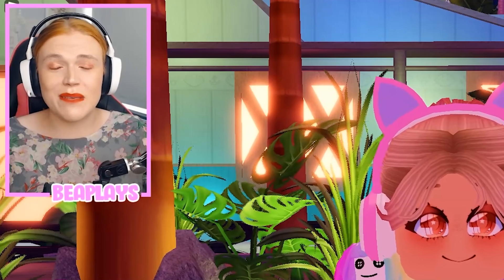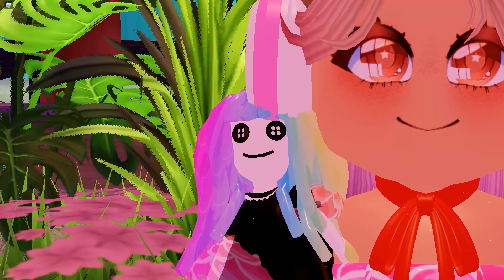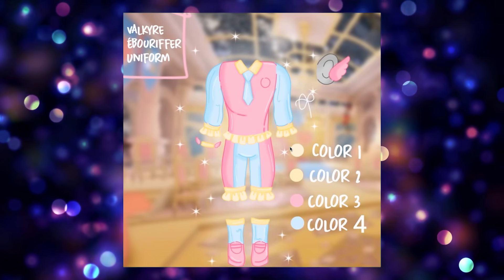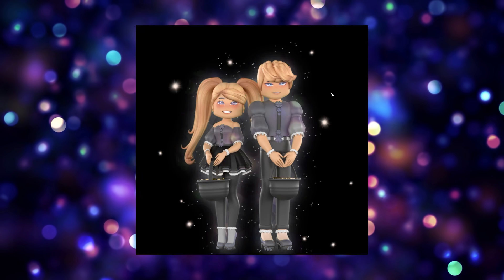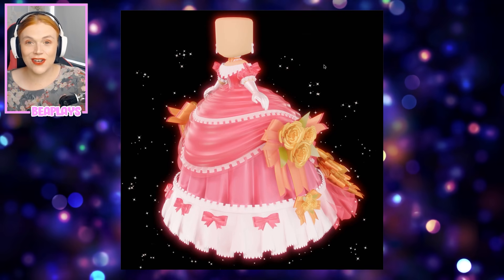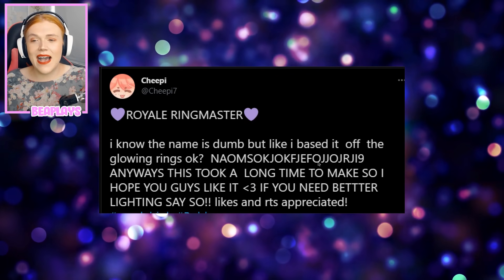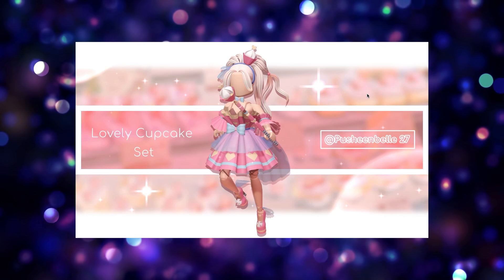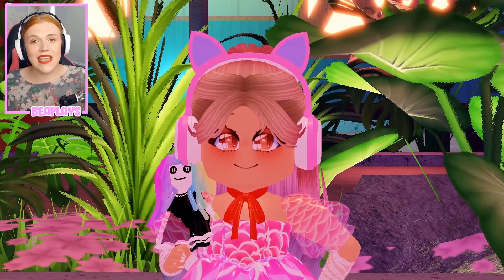[CONCEPT] GOTHIC LOLITA SET! Rose A La Francais Set! NEW SETS! 🏰 Royale High Concepts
GOTHIC LOLITA SET! Rose A La Francais Set! NEW SETS!

💛 Roblox Username: notBeaPlays

🤍 OTHER CHANNELS! 🤍

What is ROBLOX? ROBLOX is an online virtual playground and workshop, where kids of all ages can safely interact, create, have fun, and learn. It’s unique in that practically everything on ROBLOX is designed and constructed by members of the community. ROBLOX is designed for 8 to 18 year olds, but it is open to people of all ages. Royale High is your your ever-growing dream world! A princess dress up, school roleplay/hangout Roblox game developed by callmehbob!